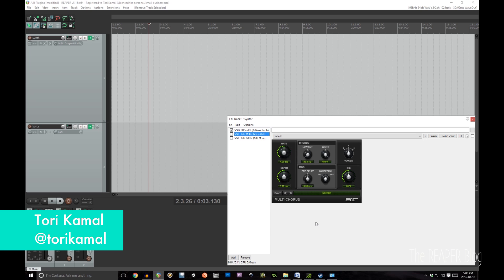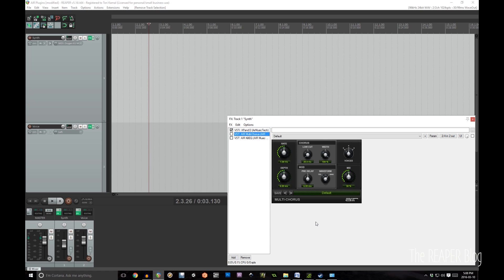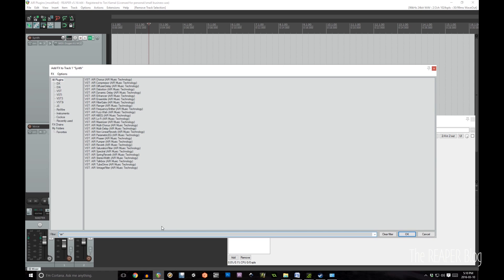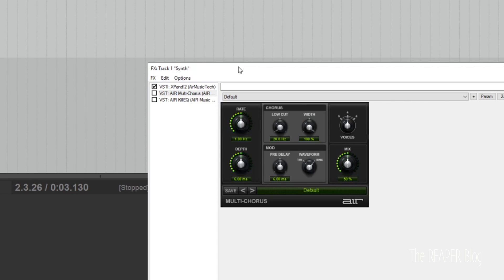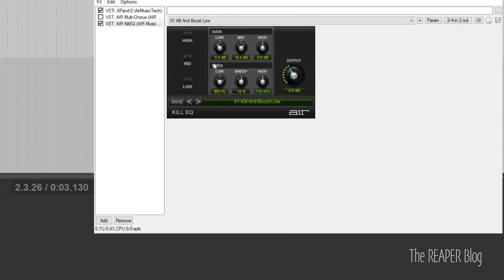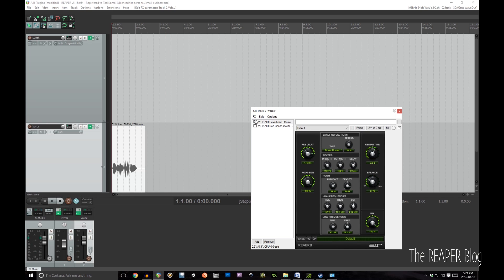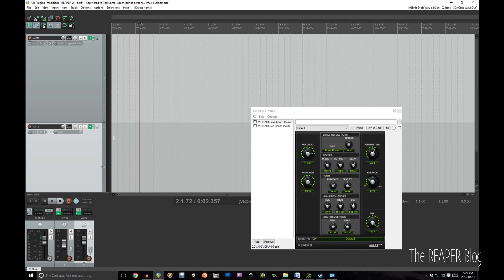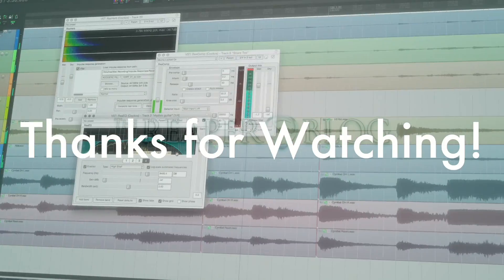ProTools plugins in REAPER! AIR Creative FX Collection review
Tori Kamal gives us an overview of the Creative FX Collection Plus bundle of plugins from AIR and demos 4 of his favorites.

If you liked this video, send some a reply to Tori on Twitter @torikamal